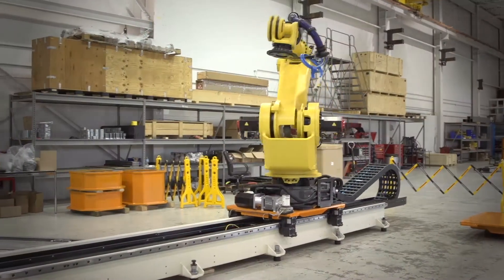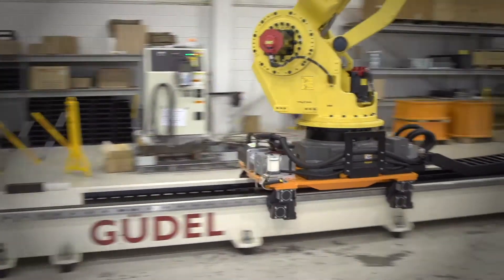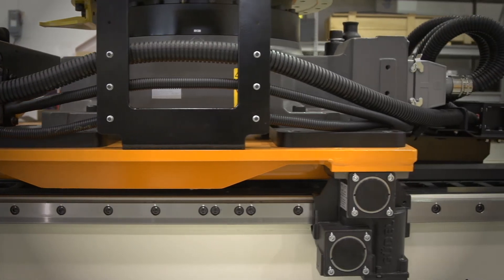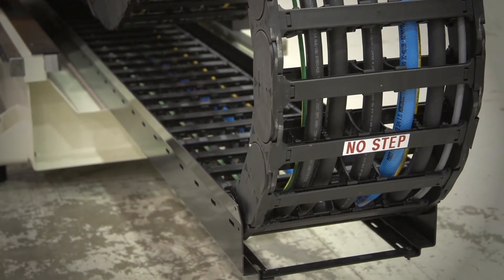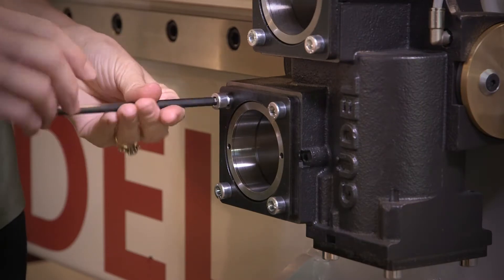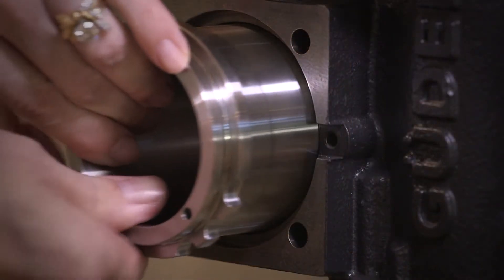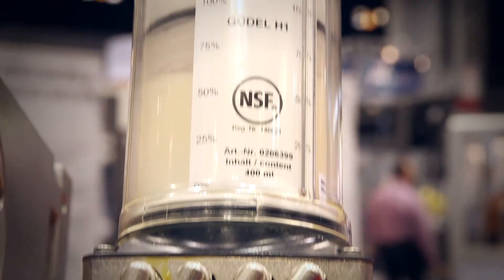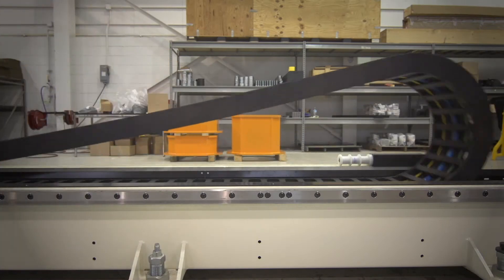Güdel - TrackMotion Floor (TMF)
The basic problem solved by TrackMotion is to extend the robot work envelope.

There are four different sizes of TMF to accommodate your robot. Standard TMF modules are available starting at 3 meters long extending up to 100 meters.

In fact, if installed as a short track it can be extended later as needed.

Güdel roller bearing blocks are unique. There is a cast housing that allows for quick change-out. This means as a user you never have to remove a carriage to replace a roller bearing.

Another unique benefit of Güdel engineering is a carriage design that is fabricated to handle the dynamics of a moving robot.

Güdel also uses automatic lubrication systems for the guideways and racks to ensure reliability.

Güdel applications engineers help you right-size everything for the application.